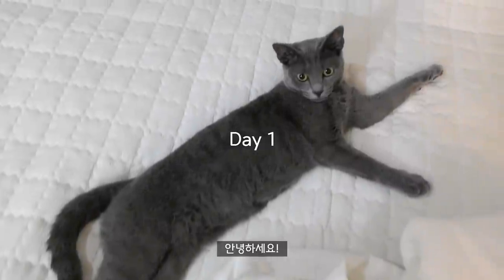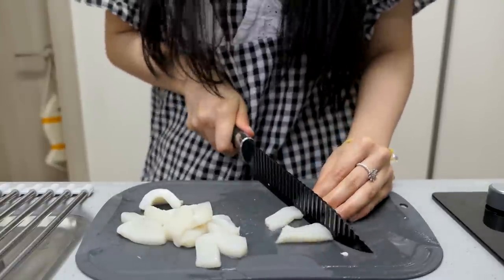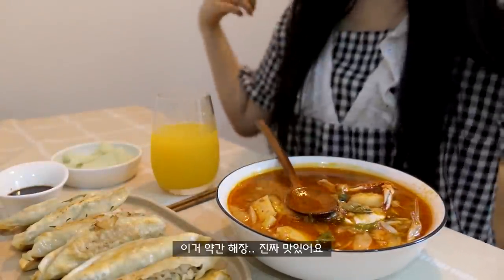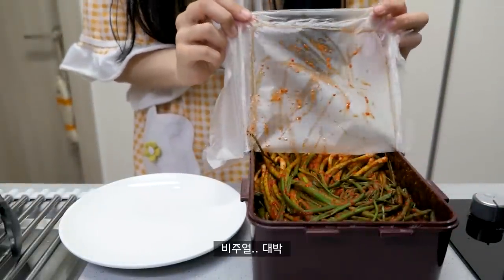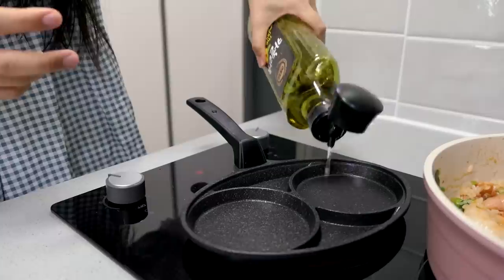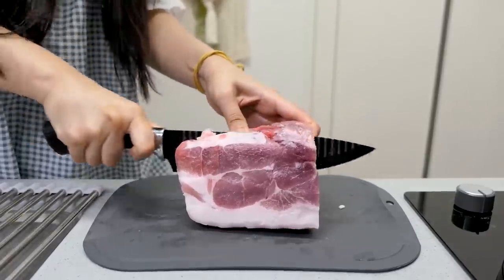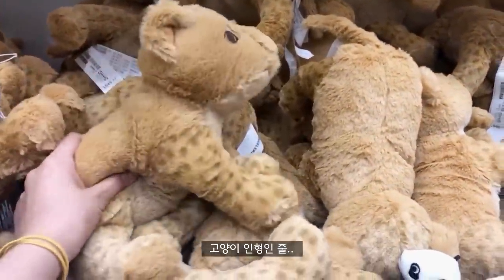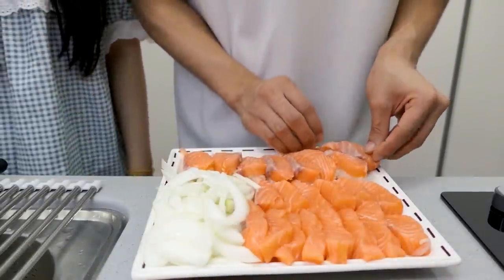ENG) 자취생 브이로그 맛있는 집밥 해먹기🍳ㅣ짬뽕탕.짜장떡볶이.김치찜.연어초밥.군만두.파김치.볶음밥.택배.일상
안녕하세요 효뎡입니다!
택배로 필요한 것도 사고, 집에서 청소도 하는 평범한 일상도 같이 담아봤어요

편안하고 즐겁게 봐주세요🥰

새우 정보🦐 - [쿠팡]비비수산 칵테일새우 특대 대용량

Hello, I'm Hyo dyeong!
This week, I met my boyfriend often and made small things and ate them!
I've put together the usual routine of buying and cleaning what you need by courier.

I hope you enjoy it comfortably.🥰

October Sun - Ikson
Music Playlist by httpreurl.kr19C2BBDDZJ